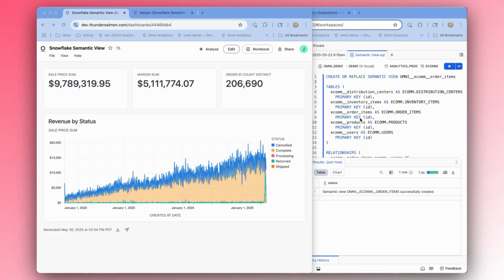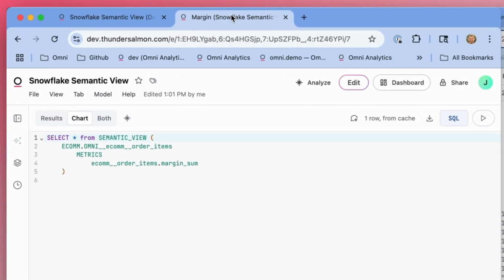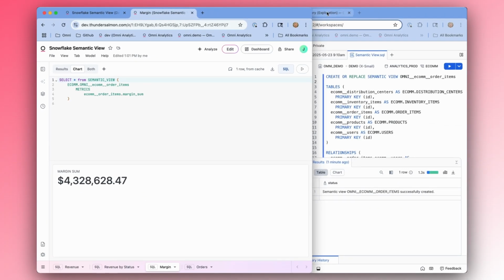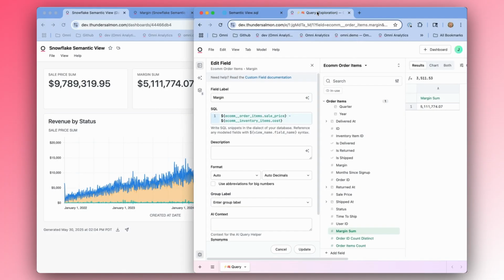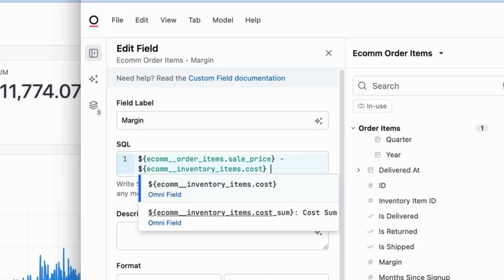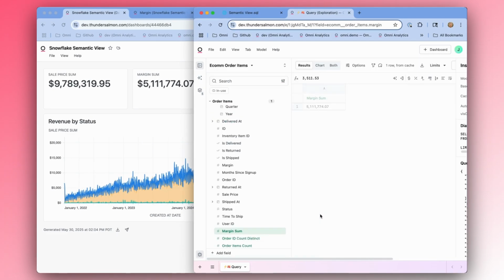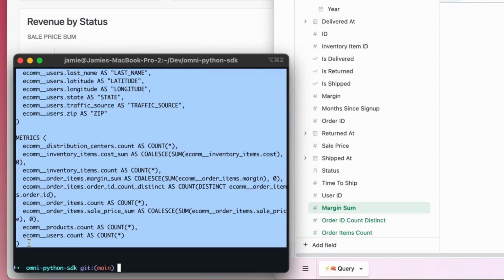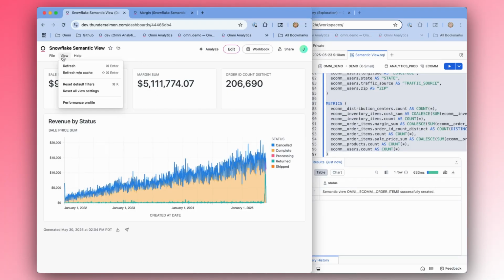Omni's integration with Snowflake Semantic Views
Want to learn how Omni works with Snowflake's new semantic views?

This video from Omni co-founder Jamie Davidson shows how you can build Omni reports and dashboards from semantic views, and write DDL back to Snowflake using our APIs.

This lets users analyze Snowflake semantic views using intuitive tools in Omni, including Excel functions, natural language querying, SQL or point-and-click insights. Teams can also prototype new metrics and dimensions in Omni workbooks and update the Snowflake semantic views in just a few clicks, so they keep pace with your business.